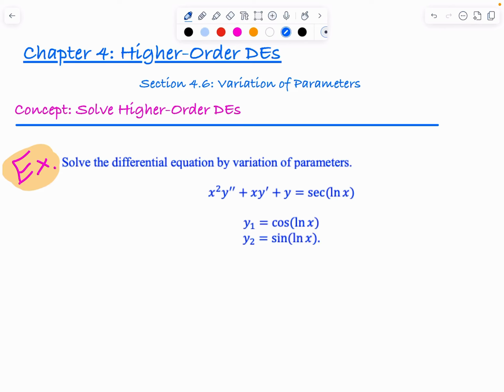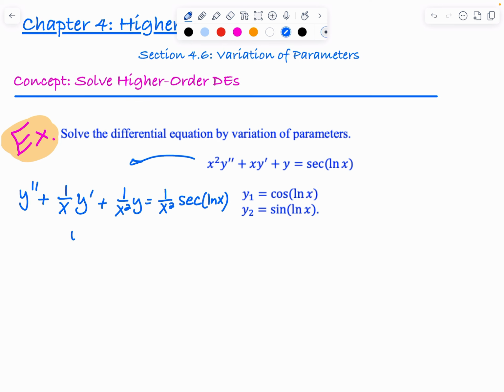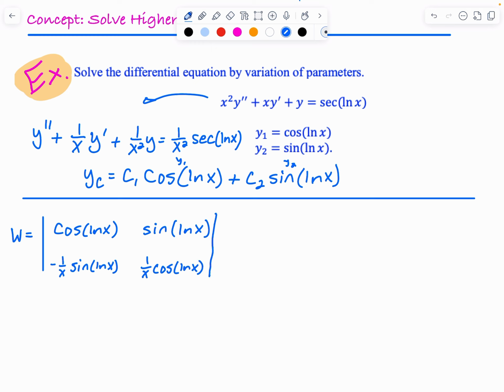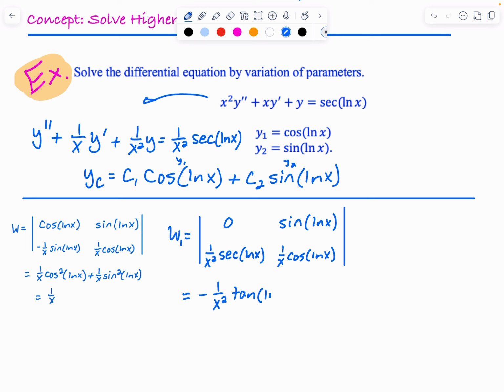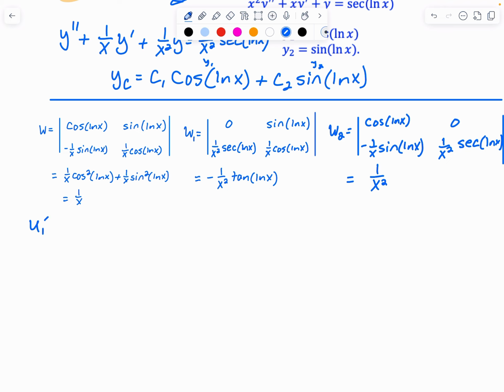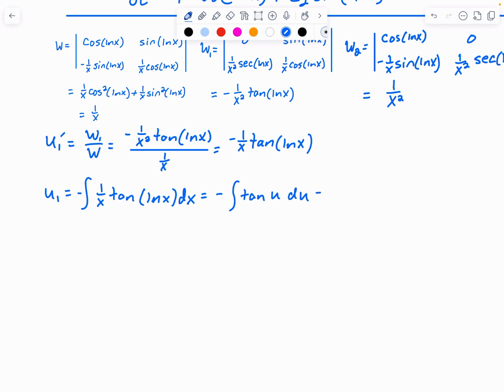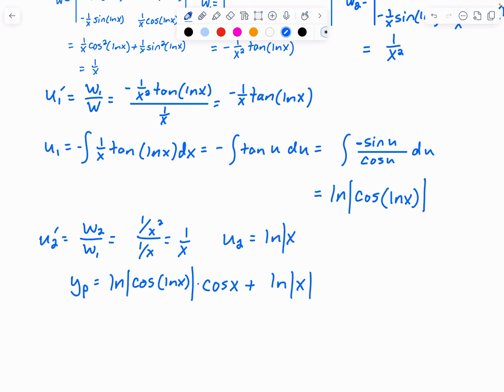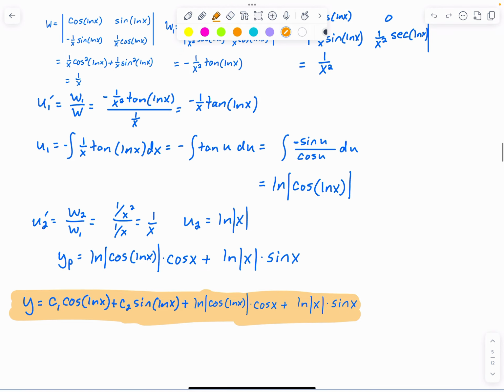Differential Equations - Variation of Parameters - 4.6.3